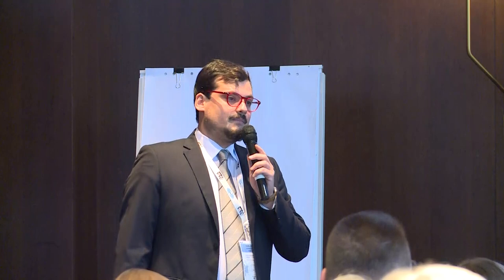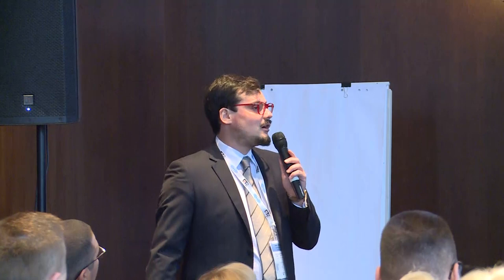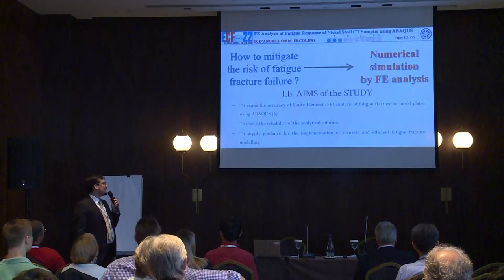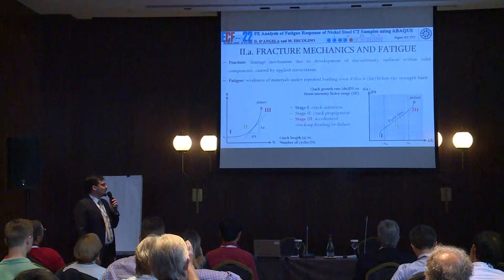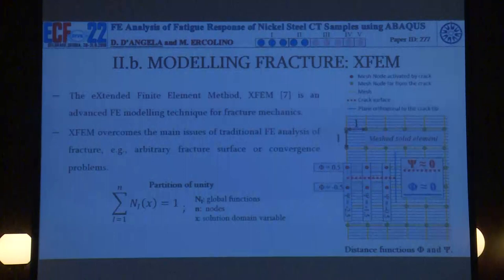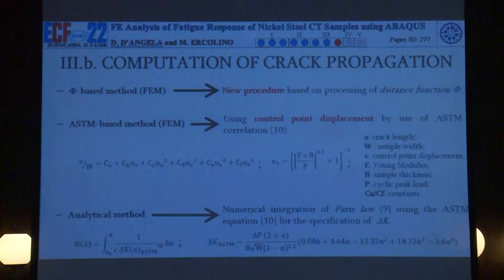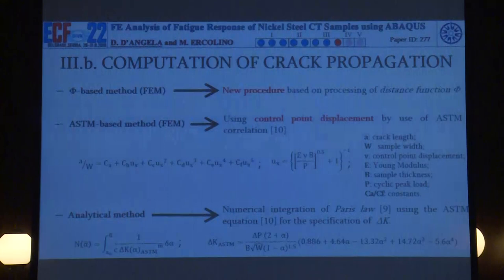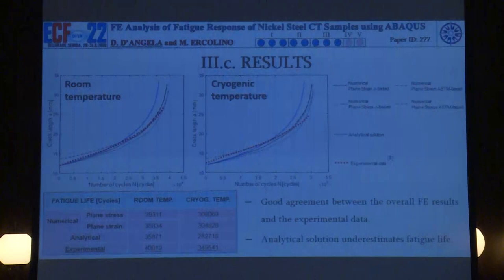Finite Element Analysis of Fatigue Response of Nickel Steel Compact Tension Samples using ABAQUS